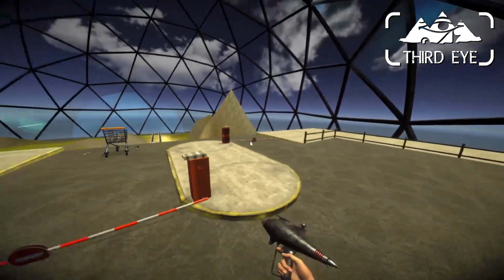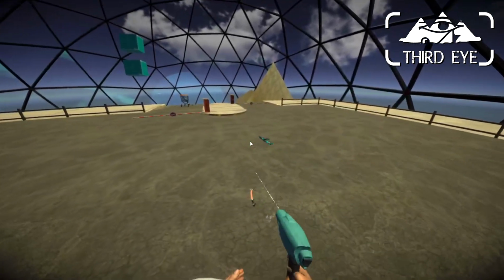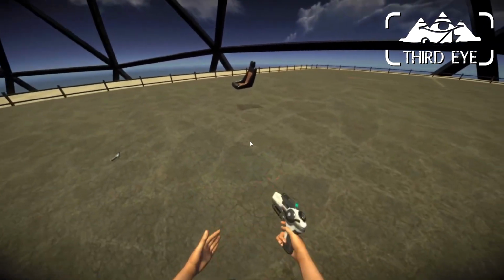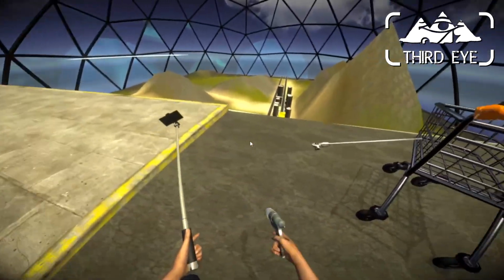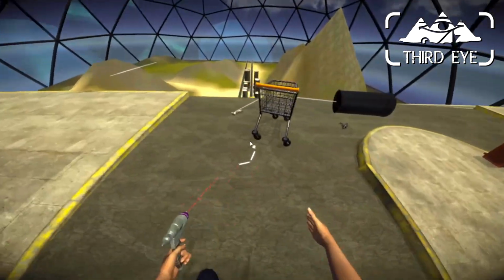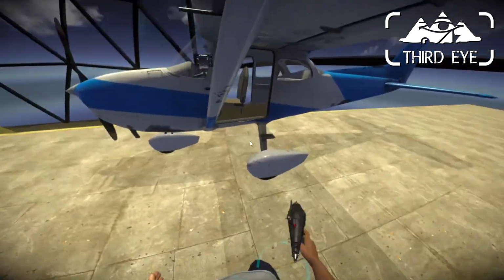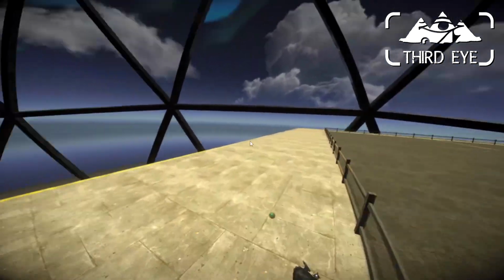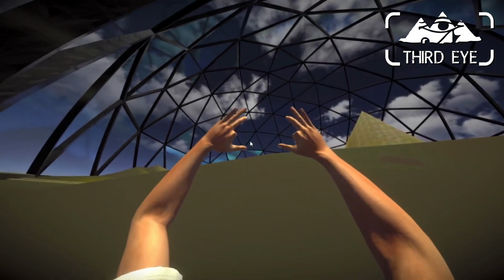Project Third Eye VR - Development Log #24 Aircraft Physics Open World on Quest2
Project Third Eye VR - Development Log 24